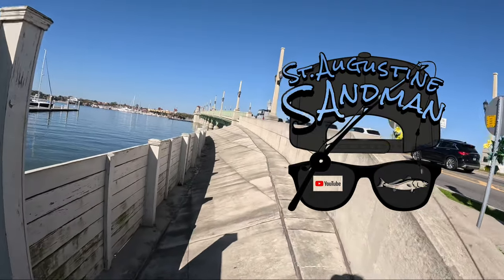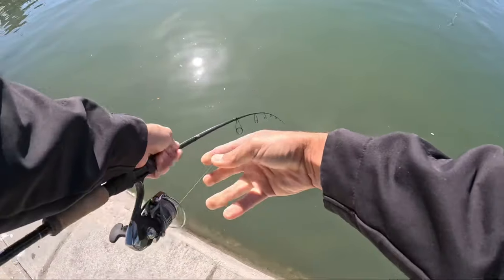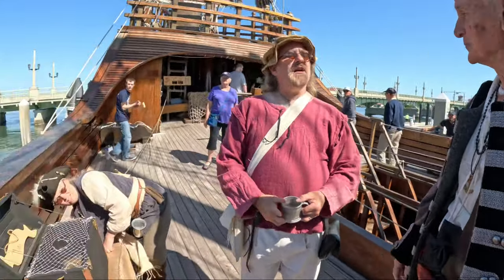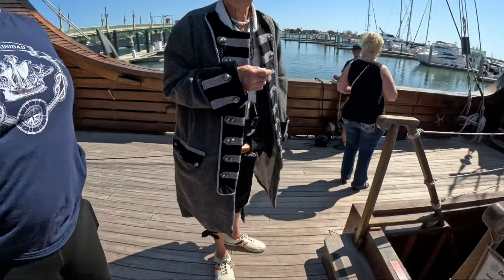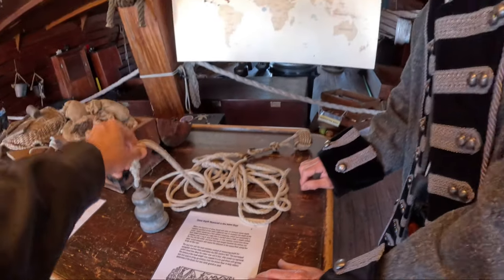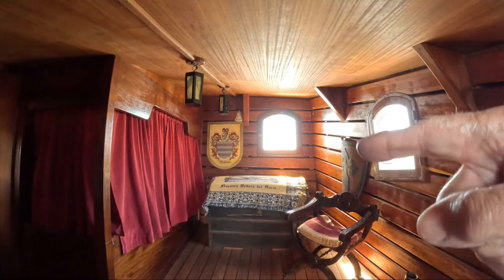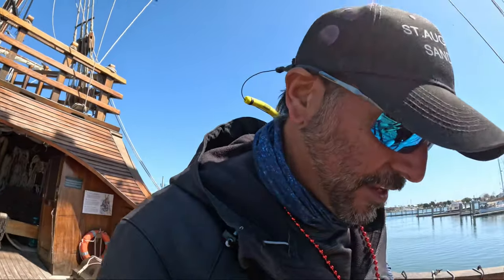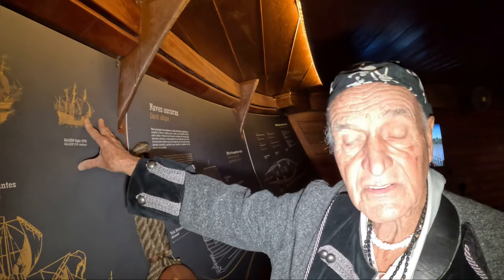I SNUCK onto THIS SHIP the Nao Trinidad.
St. Augustine Sandman (Mike Cook) fishes for trout from the Lions bridge in St Augustine, FL then manages to take a historical expedition aboard the
Nao Trinidad a replica ship molded after Ferdinand Magellan’s exploratory vessel.

Kerry Cook music- background music

Mike Cook in the jam shack underground ￼"Sail Away With Me"￼ outro song

Bait: Fishbites paddle tail (Buttkicker) on 1/4oz chartreuse jig head
Rod: Fishbites signature series 7’ Okuma rod
Reel: Diawa BG MQ 3000